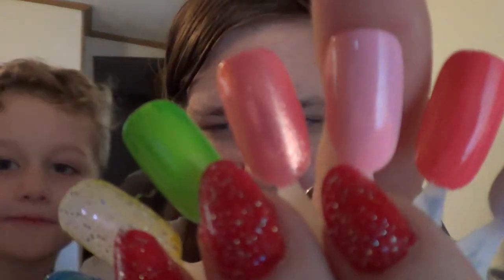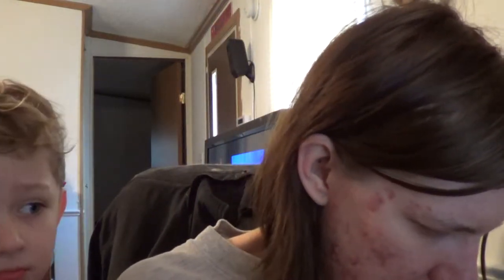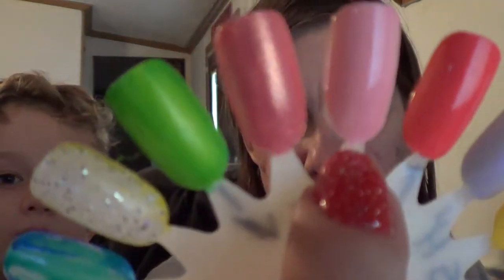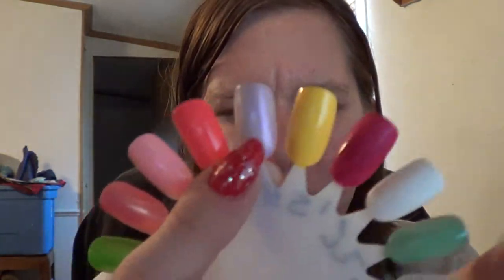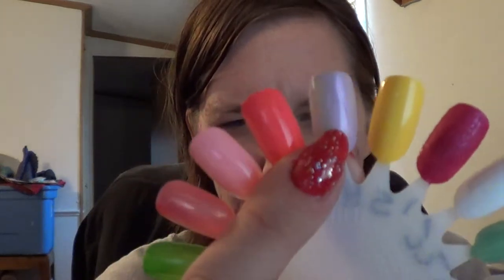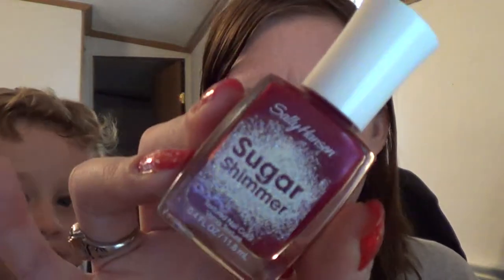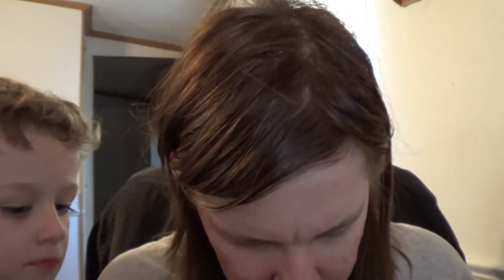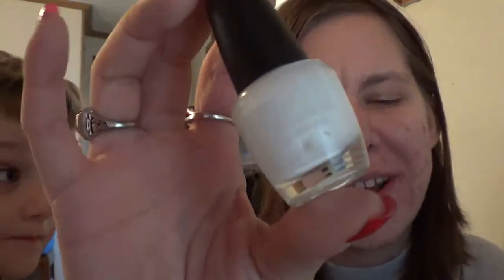my nail haul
lime light
tickle pink
dreamy poppy

sally hason
drama sheen
lightening
cinny sweet

color craze
energy source